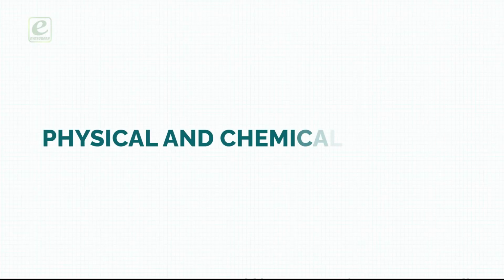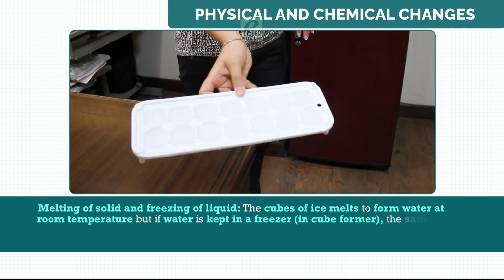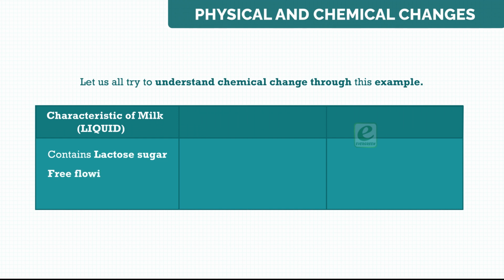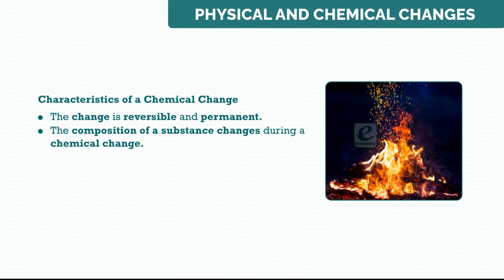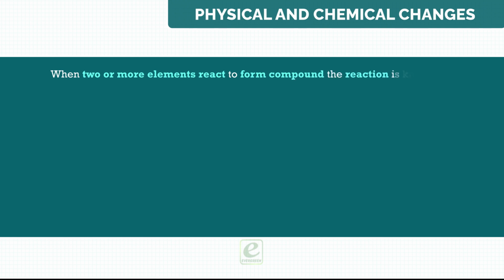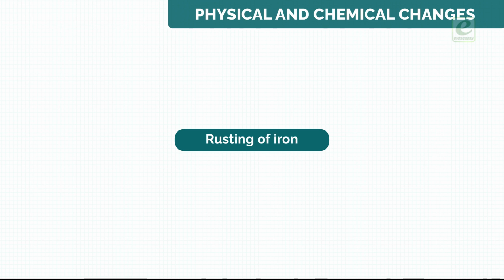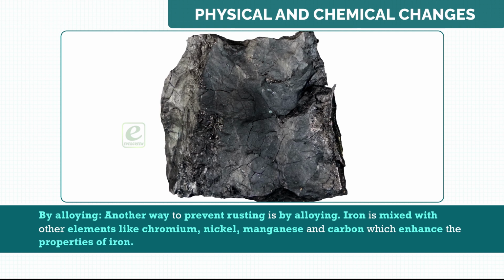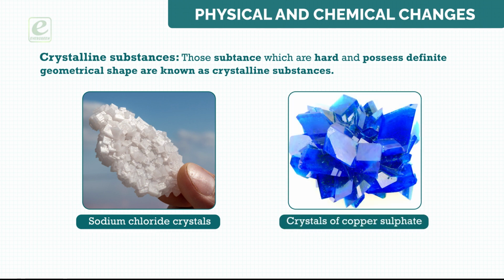Physical and Chemical Changes | Iconic Modern Science - 7 | Ch-5